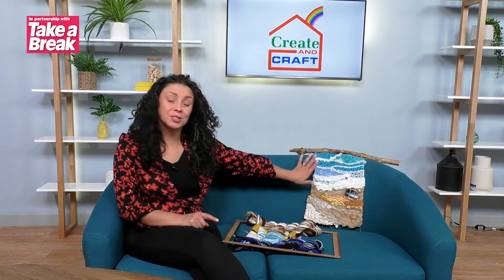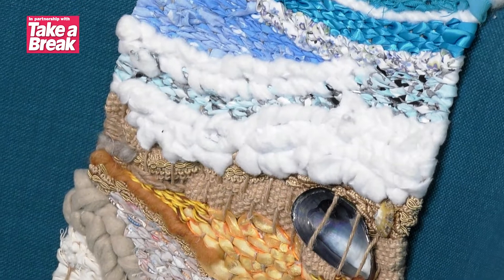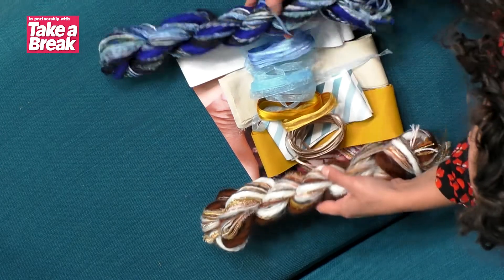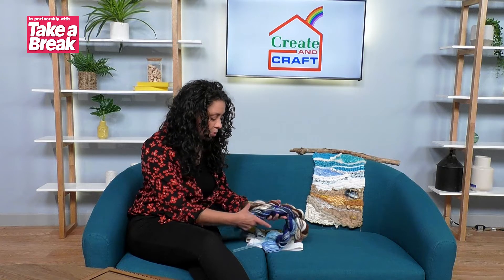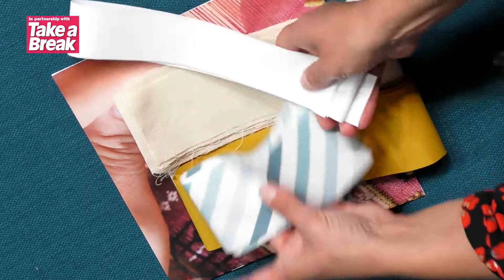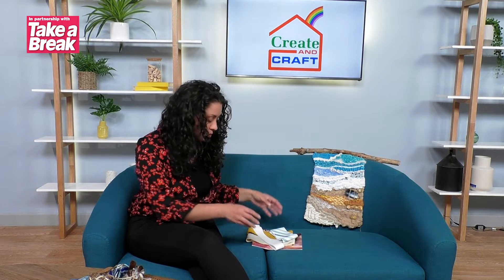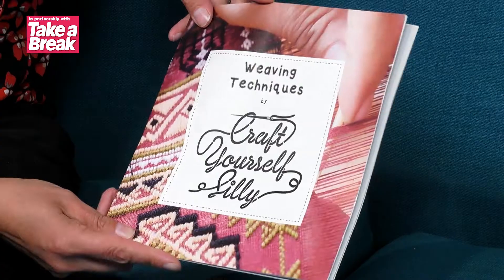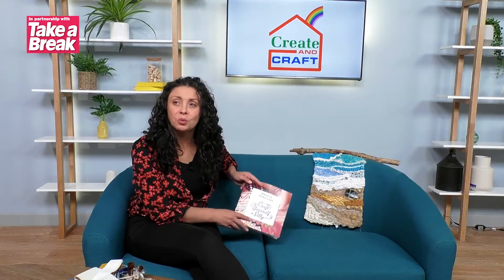TAKE A BREAK Weaving Part 1